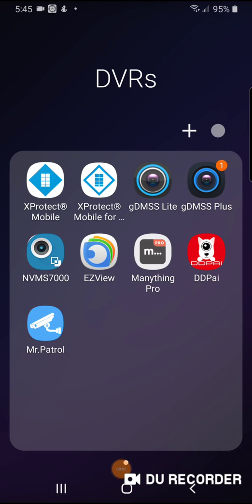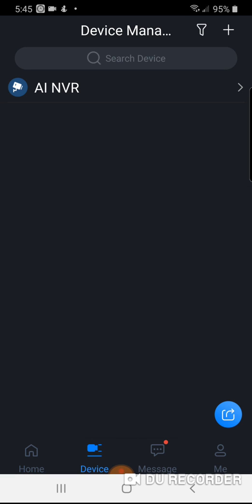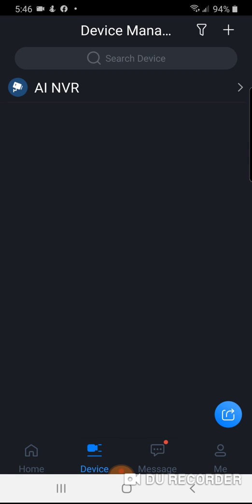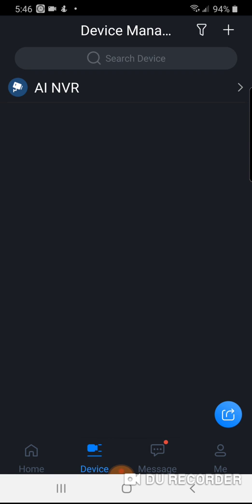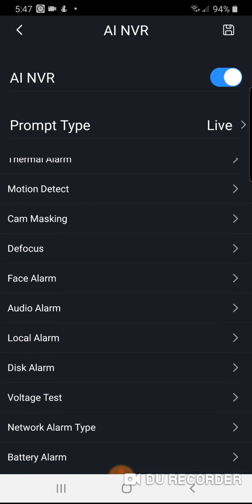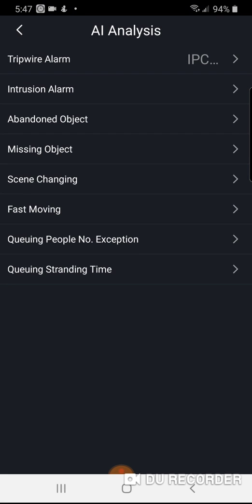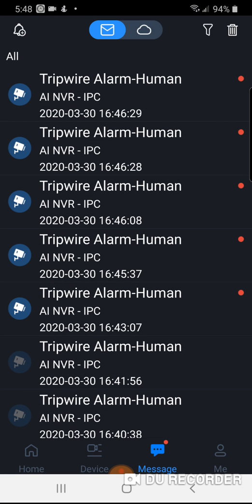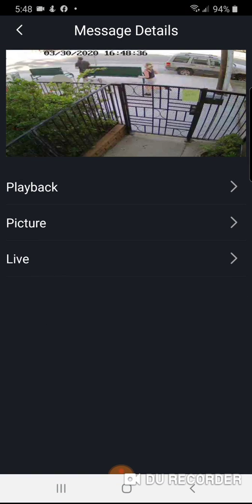Enable AI/IVS Perimeter+ Notifications on gDMSS Plus or DMSS Mobile Apps for Dahua AI NVR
This video explains how to receive AI notifications for human-detection and/or vehicle-detection on Dahua's newest AI NVR: DHI-NVR4216-16P-I. I already have human-detection setup on the NVR.

Whether you use an Android or iOS, please use the new DMSS app for best notifications

Buy the 16ch H.265 PoE Dahua AI NVR (model DHI-NVR5216-16P-I 4TB) from Custom Video Security, a 4-star authorized Dahua dealer who offers free shipping, free 1-year advance replacement, free 5-year warranty, and more. While supplies last!

If you have any other questions or to schedule a free professional security consultation, call , or visit us on our